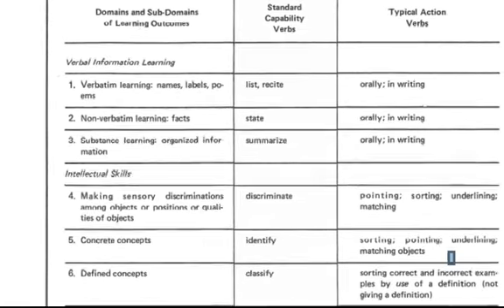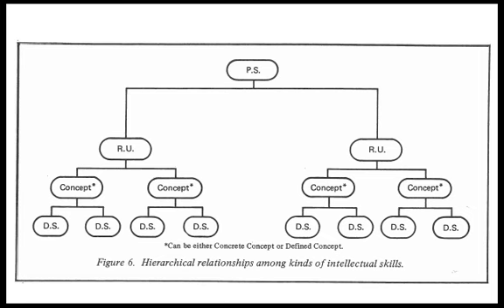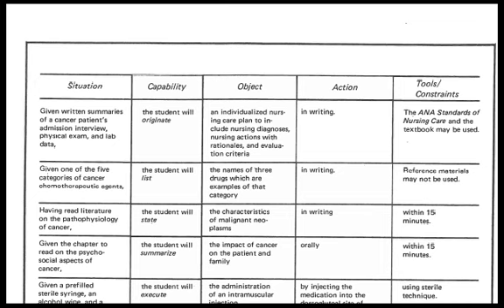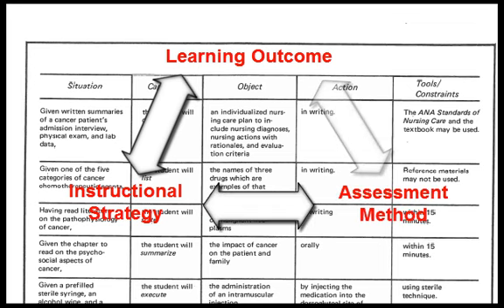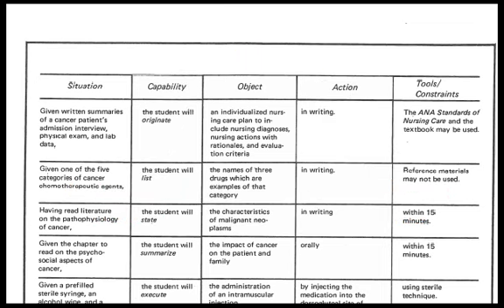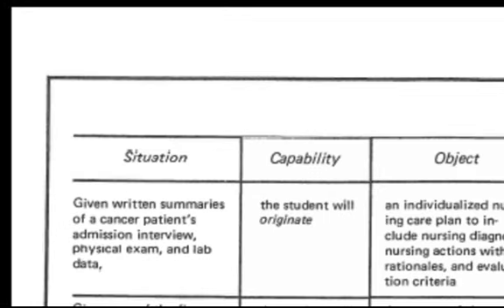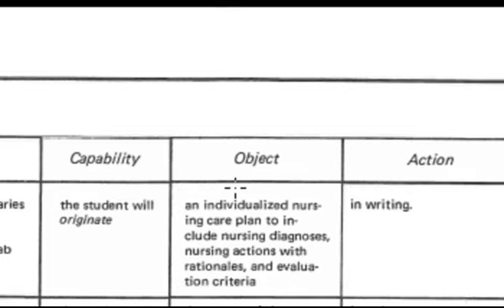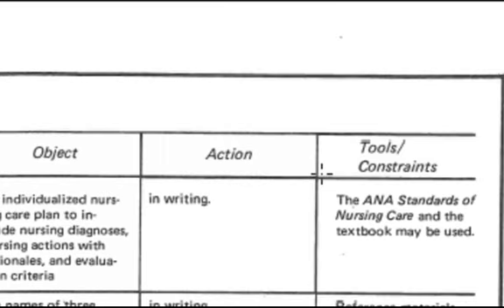Writing student learning objectives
This lecture describes the theoretical basis for writing student learning objectives as described by Briggs & Wager in "Handbook of Procedures for The Design of Instruction", 2nd Edition.